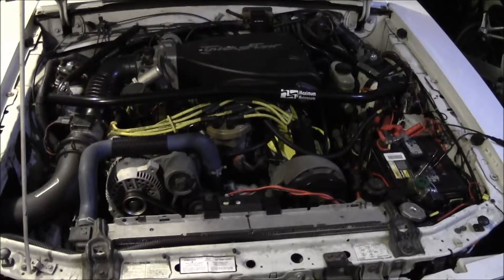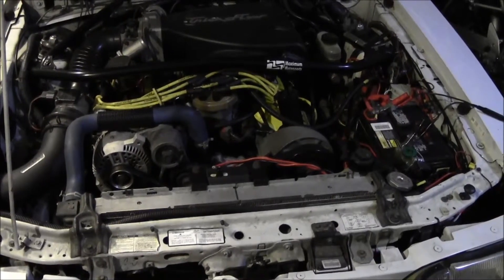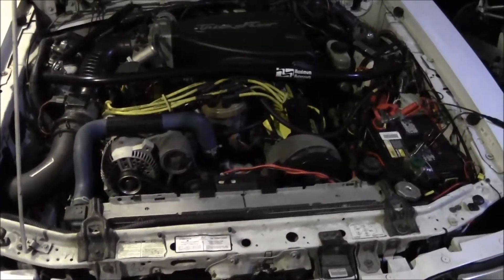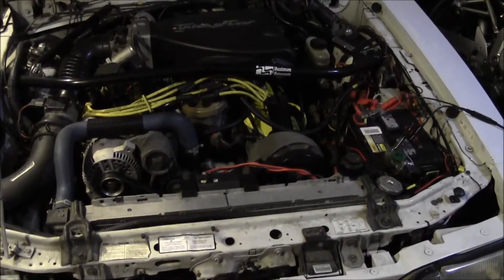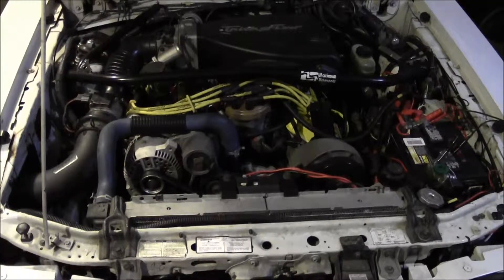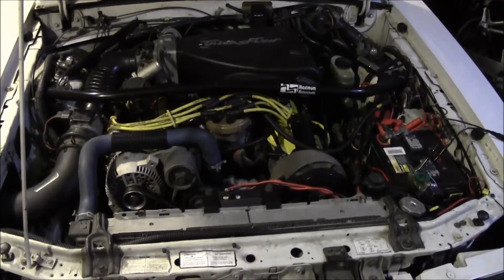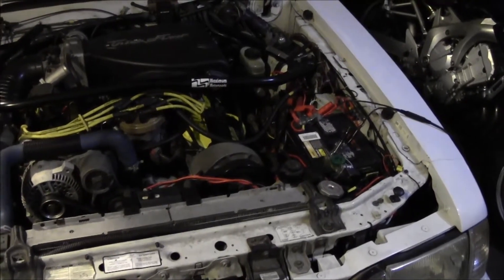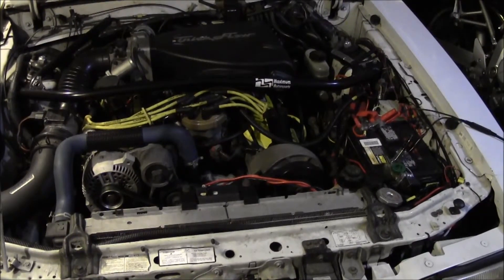Alternator & Battery (can you charge a battery with an alternator?)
This video explains the relationship between the alternator and the battery.  Bringing to light common misconceptions, and offering a viable solution.

Battery
Alternator
Battery maintainer
Mustang
Fox body
5.0
Battery charging
fwh79